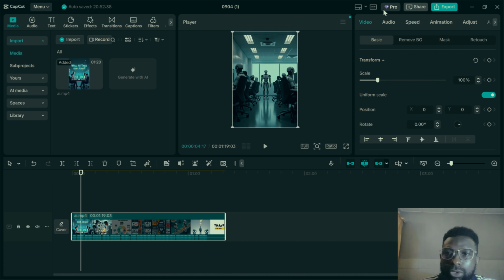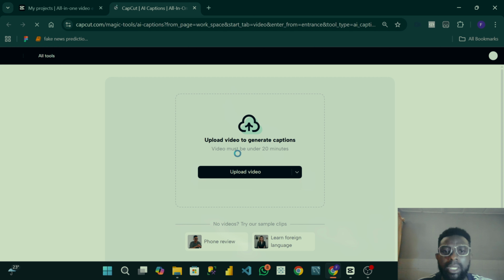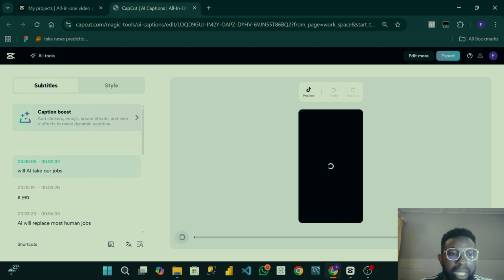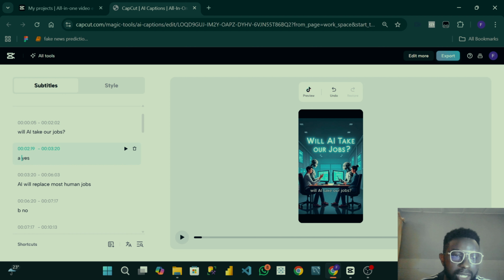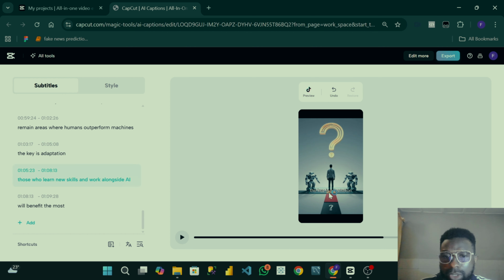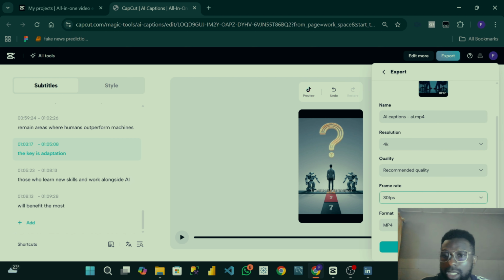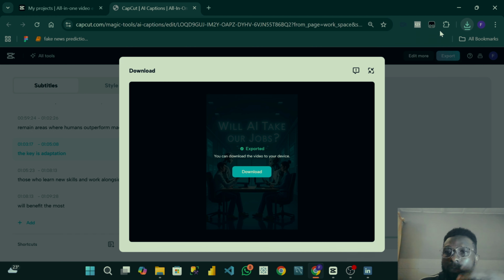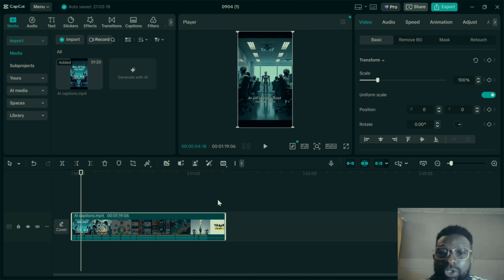Learn how to add subtitles to your videos for FREE using CapCut AI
Want to make your videos more engaging and reach a wider audience?
In this tutorial, I’ll show you step by step how to add subtitles to your videos for FREE using CapCut AI. It’s quick, simple, and beginner-friendly—perfect for creators who want to boost views, improve accessibility, and connect with more people. Let’s dive in and make your content shine!